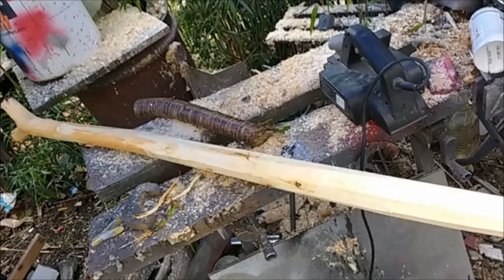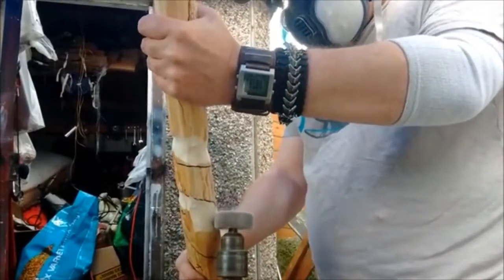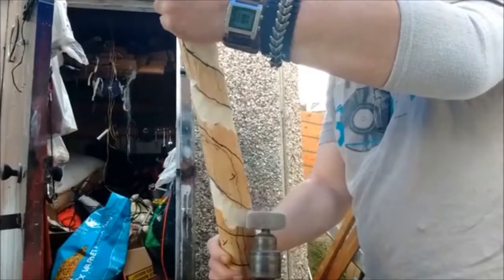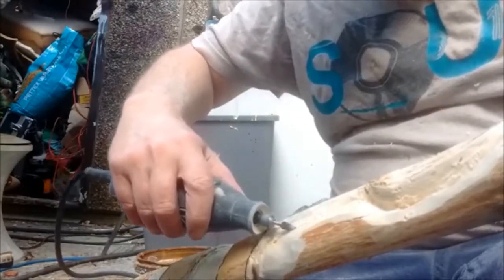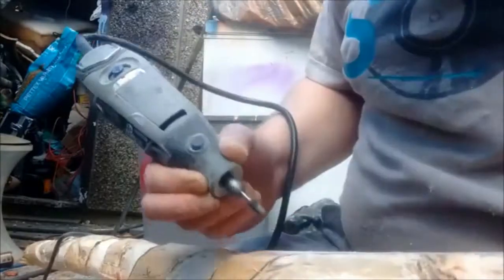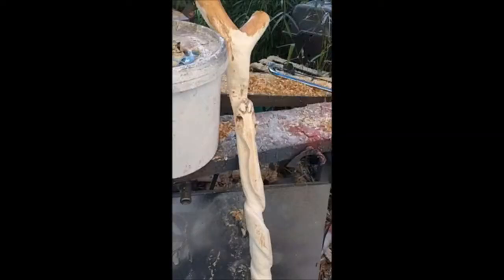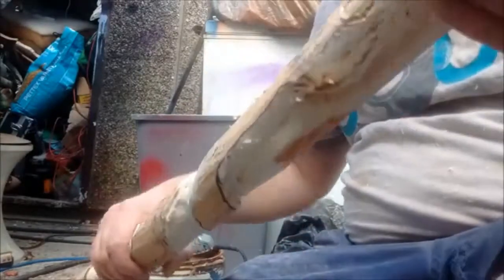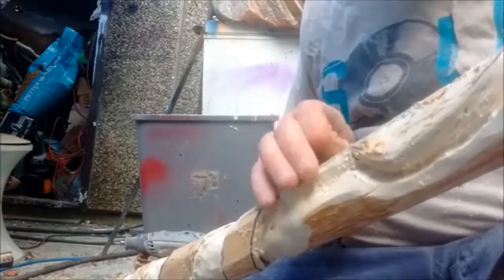snake carving walking stick pt 1 updated audio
UPDATED AUDIO